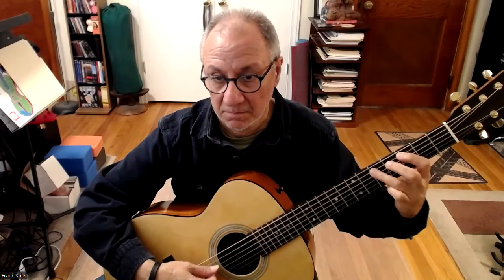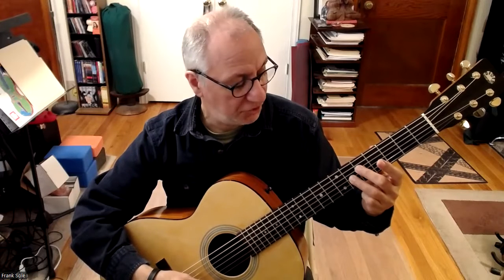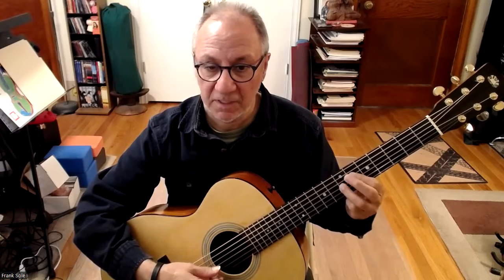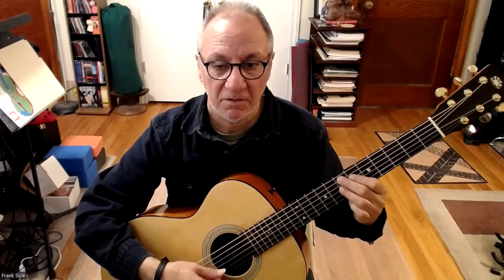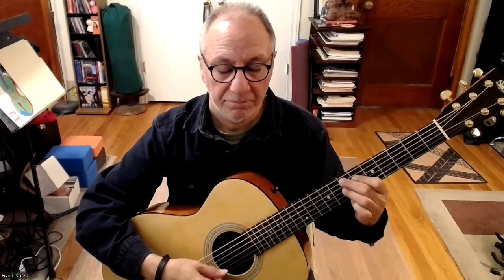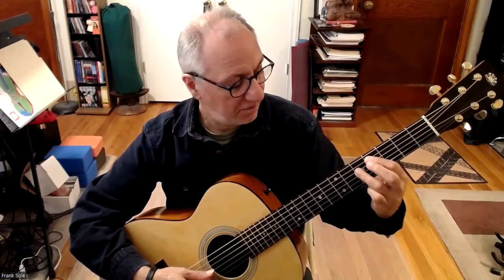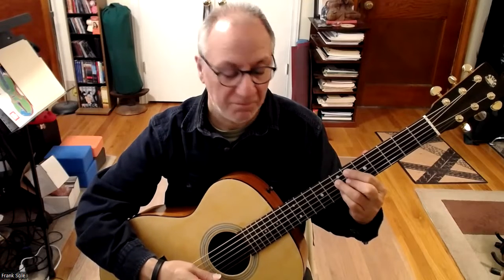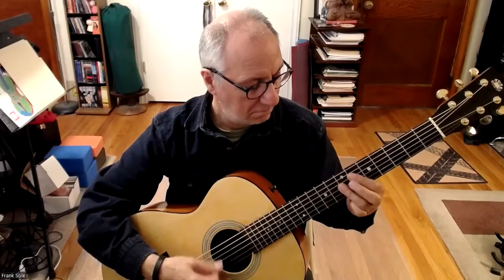Boogie Blues bass video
Demo of a Boogie Bass line in E plus chords.